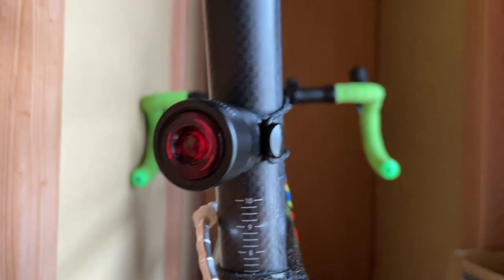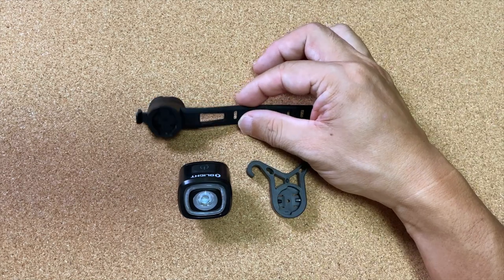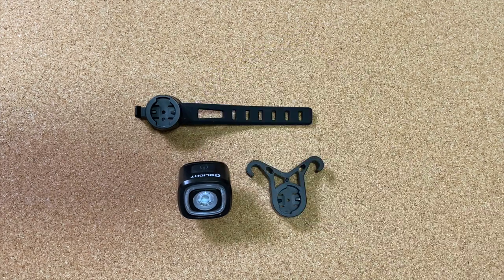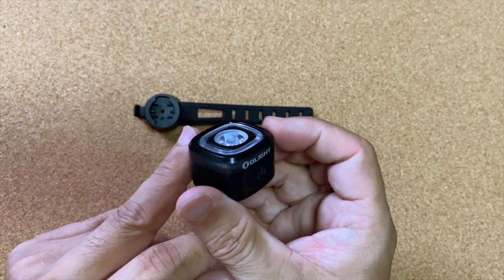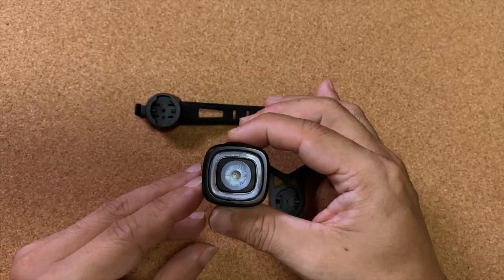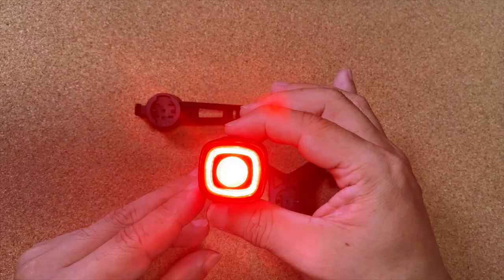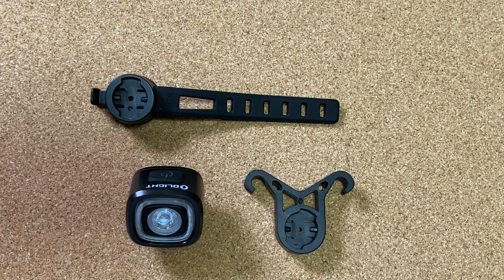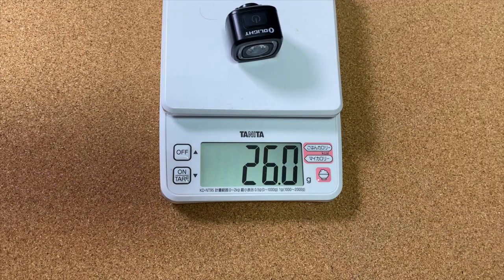ブレーキライト搭載のリアライト「OLIGHT RN120 」レビュー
OLIGHTさんより提供いただきましたライトRN120の紹介をします。
下記はOLIGHTさんからのメッセージとなります。
もともとコスパいいですがキャンペーンでさらに安くなるようです。

6月21日より「OLIGHT大感謝祭」のキャンペーンを開催いたします。
OLIGHTストアURL：

RN120 URL：
詳細は下記の通りです。
■OLIGHT大感謝祭キャンペーンの詳細
開催期間：6月21日 00:00（月曜日）〜6月22日 23:59（火曜日）
開催店舗：Olight® Direct JP
対象商品：全ての商品20％〜３０％OFF
年に一度の大感謝祭、お見逃してください!
よろしくお願い致します。

撮影機材
カメラ
キヤノン EOS 6D MarkII

レンズ
EF100mm F2.8 マクロ USM

三脚
マンフロット 190プロカーボンファイバー三脚 3段